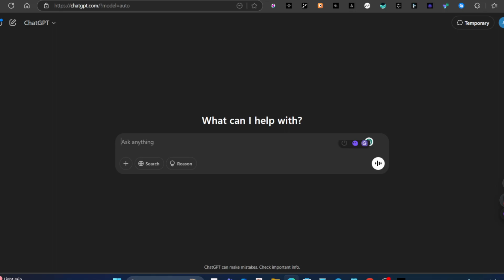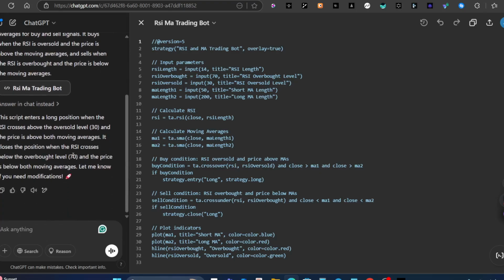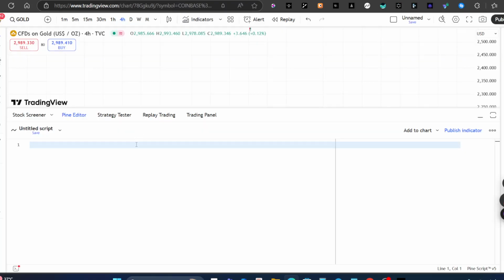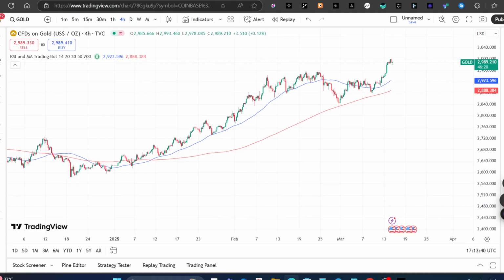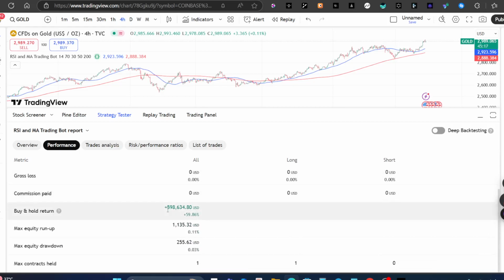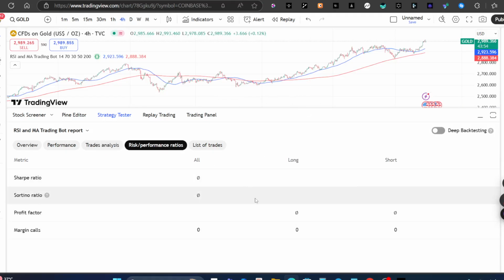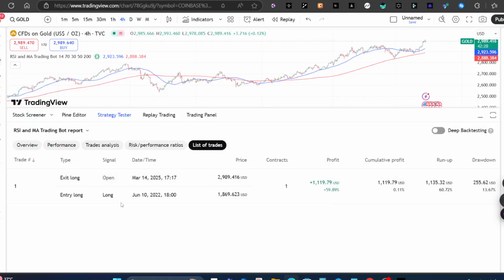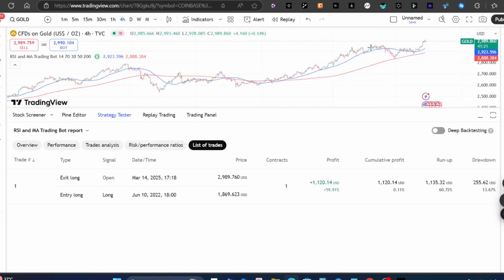How to Code a Fully Automated Trading Bot Using ChatGPT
AI is changing the way traders operate, and in this video, we’ll explore using ChatGPT to code a trading robot from scratch! Whether you trade Forex, stocks, or crypto, AI can help you automate your strategy without needing advanced programming skills.

We’ll cover:
✔ How to use ChatGPT to generate a trading bot script
✔ Choosing the right indicators for your strategy
✔ Implementing the AI-generated bot in TradingView

By the end of this tutorial, you’ll have a fully functional ChatGPT-coded trading robot that you can test and refine. AI-driven automation is the future—don’t miss out!